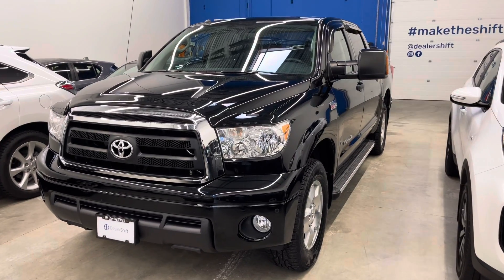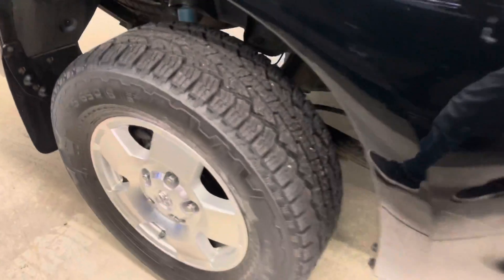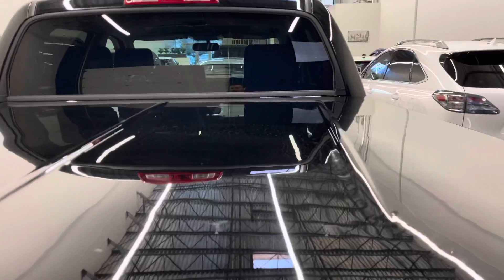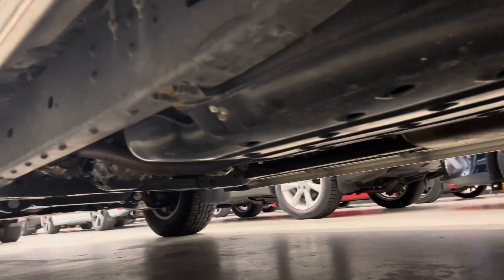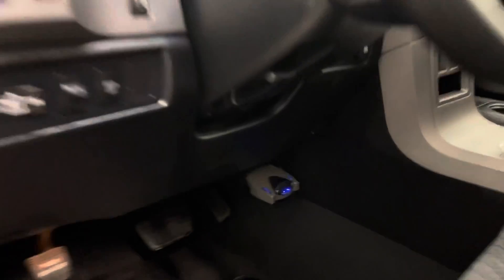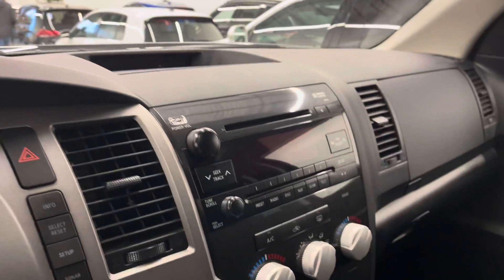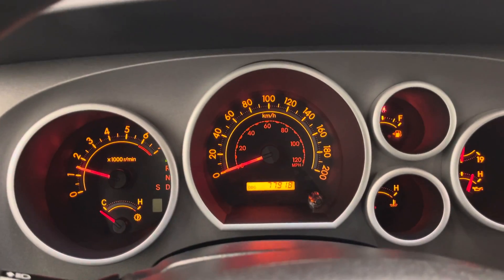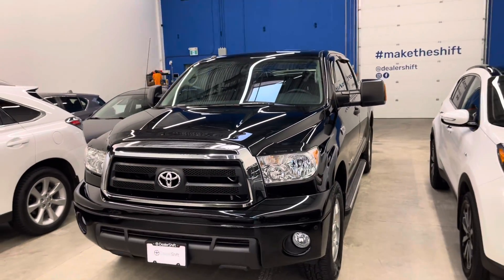DealerShift - 2012 Toyota Tundra Cremax